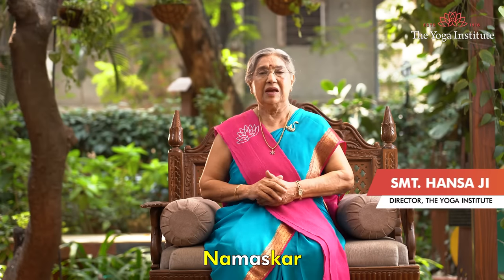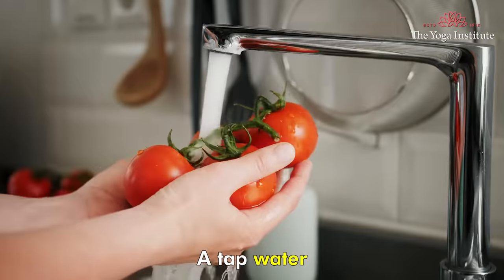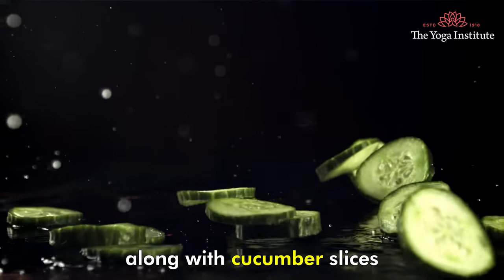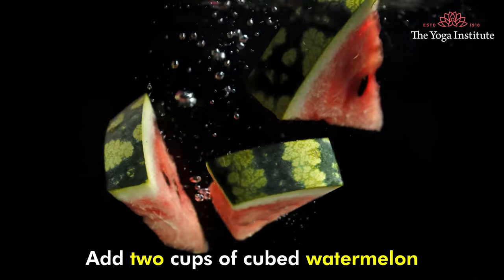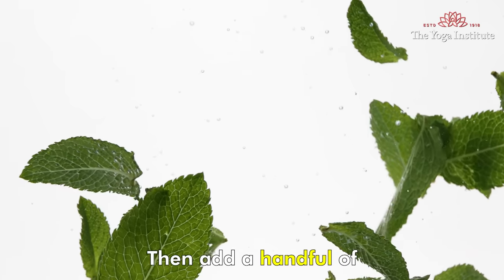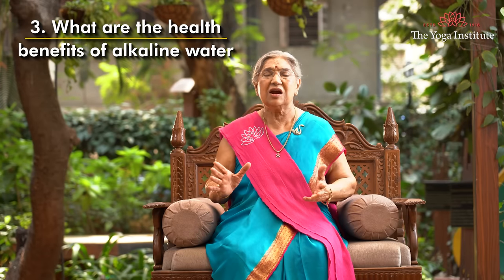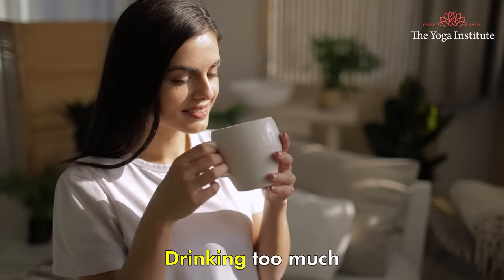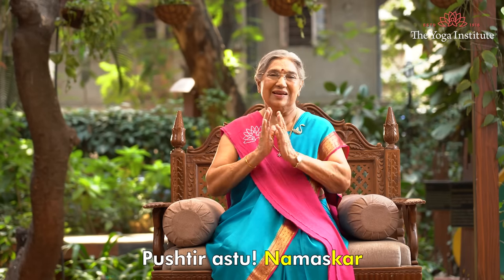Alkaline Water: The Benefits Will Surprise You | Truth About Alkaline Water | How to make it?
What is alkaline water?

Alkaline water is water that has a higher pH level than regular tap water, typically above 7 on the pH scale. The pH scale ranges from 0 to 14, with 7 being considered neutral. Alkaline water has certain health benefits due to its higher pH level.

Let’s look at a few benefits of Alkaline water over regular water

· Alkaline water helps in the neutralization of excess acid in the body: Alkaline water can help neutralize excess acid in the body, which may occur as a result of a diet high in acidic foods or other lifestyle factors. The human body has complex regulatory mechanisms to maintain its acid-alkaline balance within a narrow range, and drinking alkaline water can significantly impact the body's pH or reduce the risk of diseases associated with excess acidity.

· Alkaline water has antioxidant properties: which means it can neutralize harmful free radicals in the body and help protect against oxidative stress.

· Improved taste: Many prefer the taste of alkaline water over regular water due to its slightly higher pH, which can result in a less acidic taste.

· Hydration: Like regular water, alkaline water can help maintain hydration levels in the body, which is important for overall health and well-being. Staying properly hydrated is crucial for various bodily functions, including digestion, circulation, and temperature regulation.

· Digestive benefits: Alkaline water can help with digestion by neutralizing stomach acid and reducing symptoms of acid reflux or indigestion. However, scientific evidence supporting these claims is limited, and individual reactions to alkaline water may vary.

The pH level of water is a measure of its acidity or alkalinity. A pH level below 7 indicates acidity, while a pH level above 7 indicates alkalinity. Alkaline water has a pH level than Tap water and is slightly higher than 7, often ranging from 8 to 9 or even higher, depending on the method of production.

There are various ways to produce alkaline water, including adding alkaline minerals such as calcium, magnesium, and potassium, using an ionizer or electrolysis process, or by filtering water through certain types of rocks or minerals that can raise its pH level.

How can we make your water alkaline at home?

3 quick recipes to make water alkaline at home

·Cucumber Coriander Alkaline Water: -

1.Wash and slice half a cucumber into thin pieces.
2.Chop up a handful of fresh coriander
3.Add both to 1 liter of water

 Let it sit for a few hours to infuse the water with the flavors of the ingredients.

·Watermelon Basil Alkaline Water:

Add 2 cups of cubed watermelon to1 litre water and a handful of freshly hand crushed basil leaves. Let the flavors infuse

·Pineapple Mint Alkaline Water:

Slice up a quarter of a fresh pineapple and add it to 1 litre water. Then, add a handful of crushed mint leaves and let the mixture steep for a few hours.

It's important to note that drinking alkaline water should be done in moderation and as part of a balanced diet and healthy lifestyle.

Time stamp

0.45- What is alkaline water?
1.07- how to make alkaline water?
3.55- health benefits of alkaline water